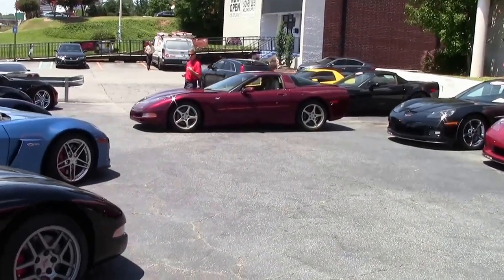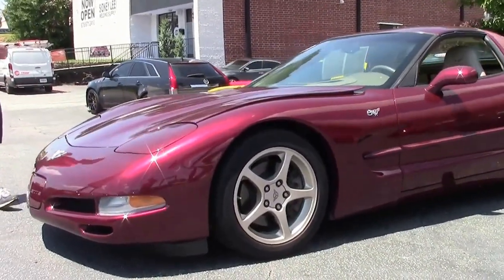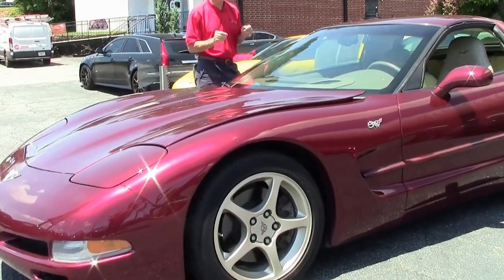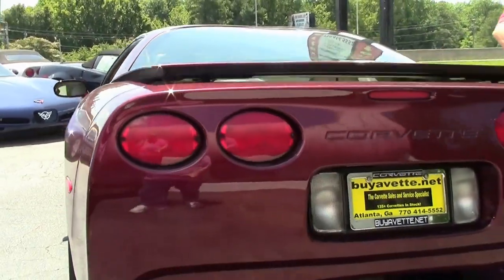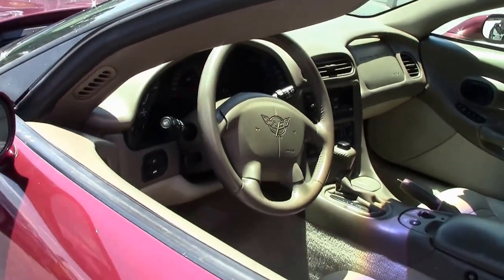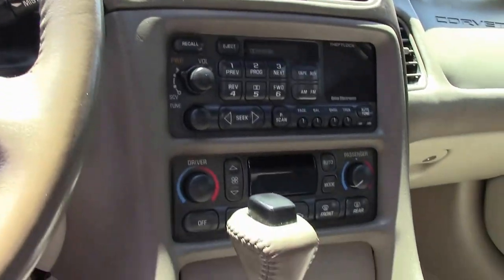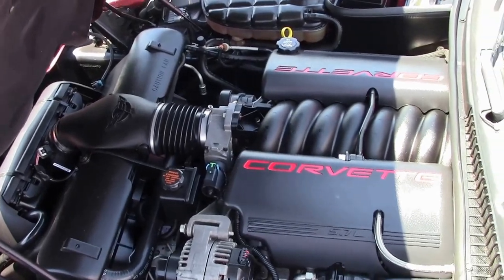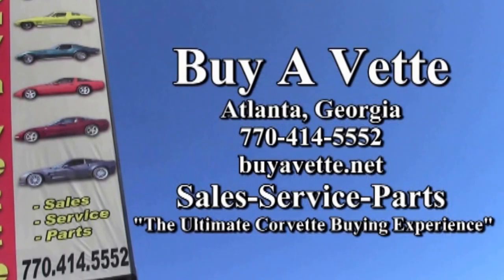2003 Corvette 50th Anniversary 1SC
2003 Corvette 50th Anniversary 1SC For Sale

Anniversary Red exterior, Shale interior.

350hp LS1 engine, automatic transmission, posi rear-end.

Coming with a clean one owner Carfax and LOADED with factory options, this 2003 Corvette 50th Anniversary shows 106,118 miles, and is in overall good condition. This car's paint is good-vg, with a great shine. Correct 50th Anniversary wheels are in good condition, with front tires showing an average of 6/32nds tread depth remaining, and rear tires showing an average of 7/32nds tread depth remaining. The interior of this 2003 Corvette 50th Anniversary shows good condition center console and door panels. This car is completely factory stock, and features a corrosion-free subframe. 106K Miles.